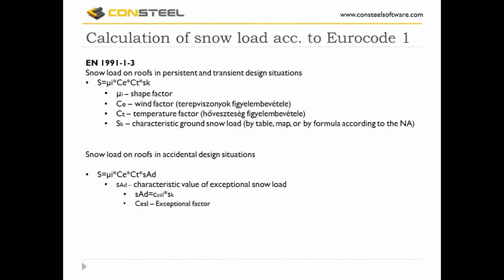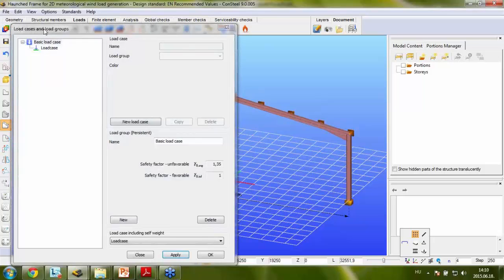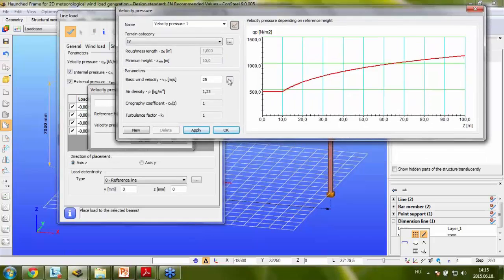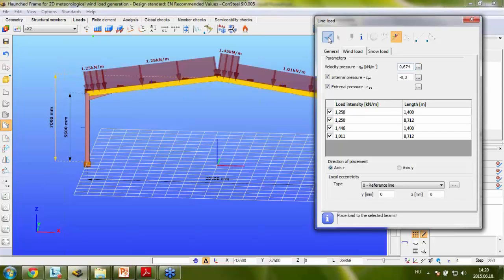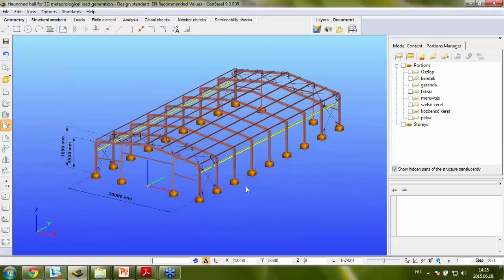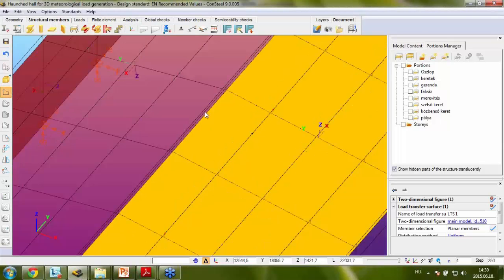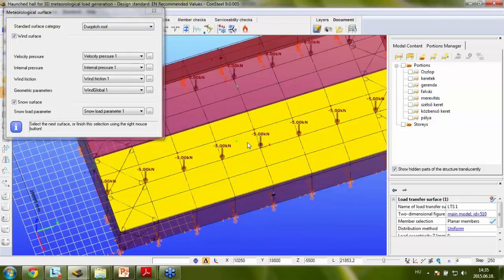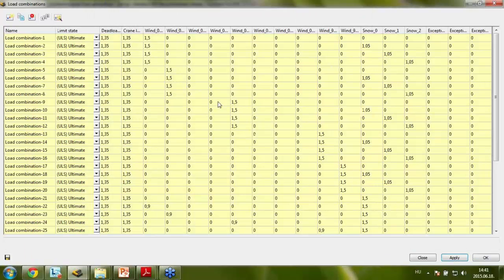ConSteel webinar - Meteorological loads acc. to the EuroCode 1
Content:
• Meteorological line load for 2D structures
• Automatic meteorological generation for 3D structures
• Automatic determination of the necessary meteorological load cases
• Wind load parameters (internal and external pressure, wind friction) setting acc. EC1
• Snow load parameters setting acc. EC1